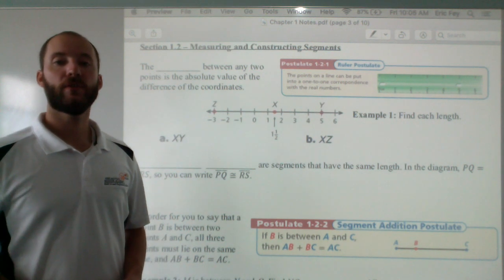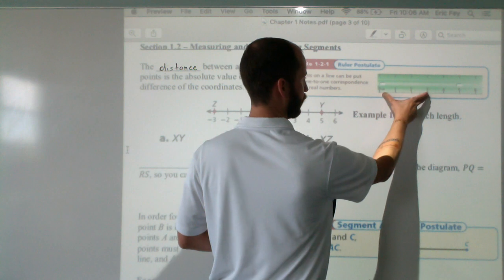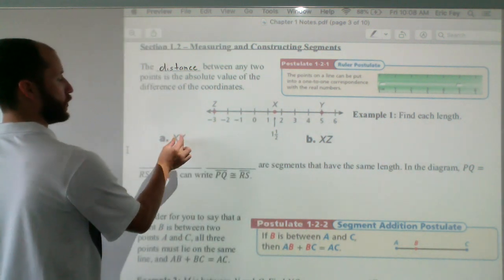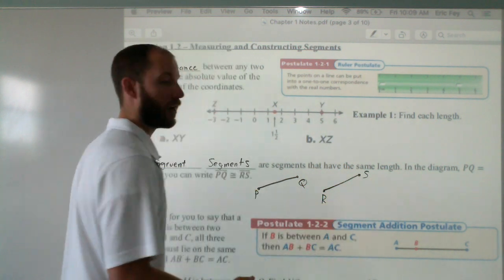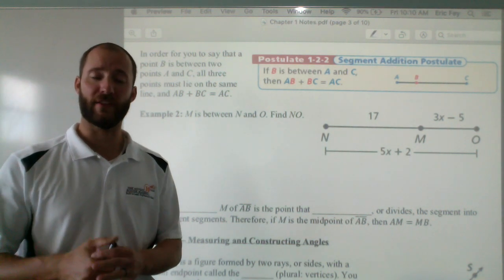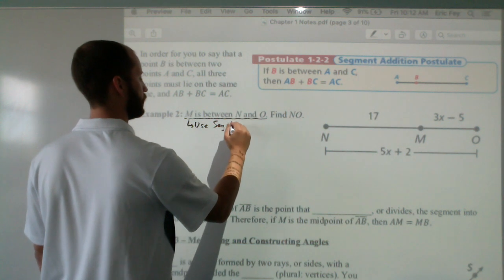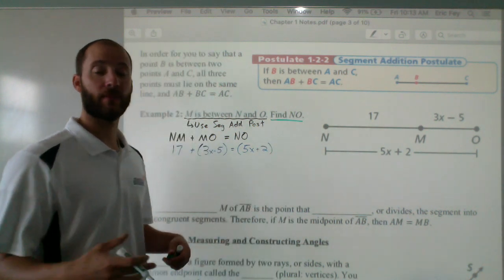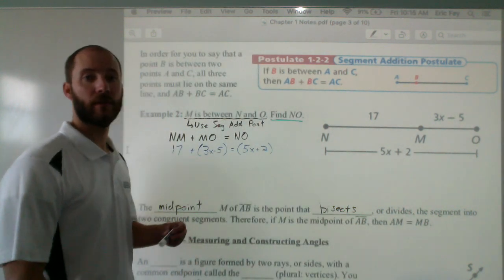H-Geo: Section 1.2 - Measuring and Constructing Segments